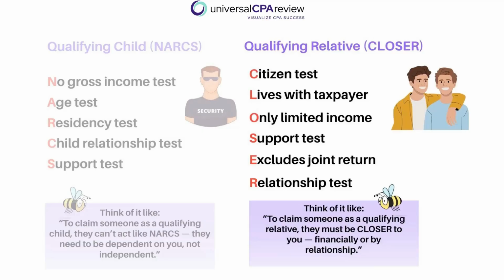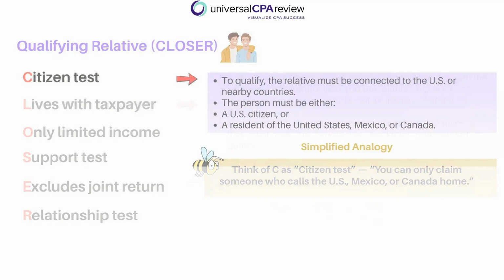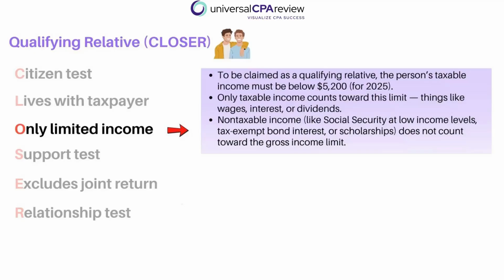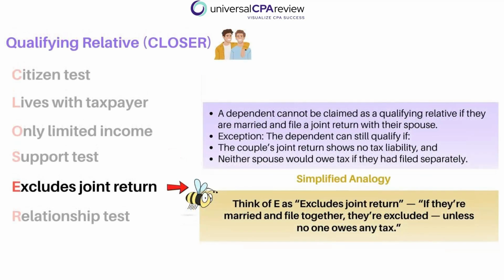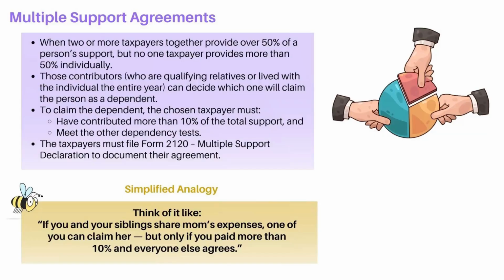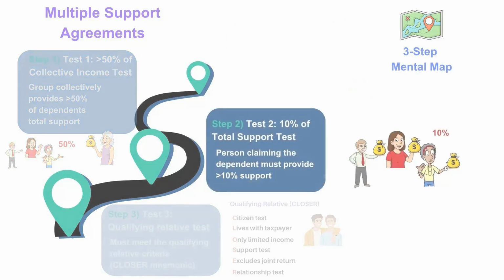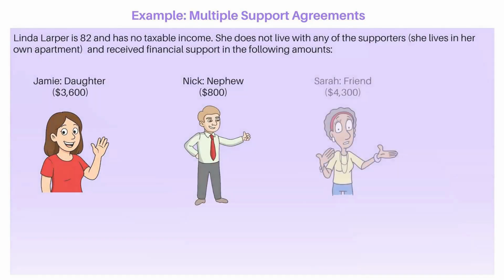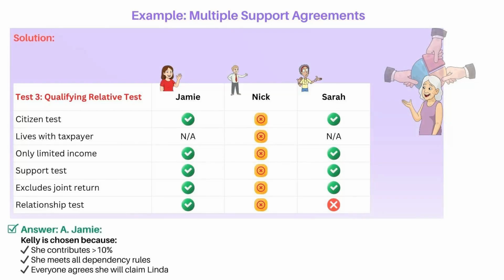Multiple Support Agreements Made Easy | REG CPA Exam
Description:

Multiple Support Agreements are a commonly tested but often misunderstood topic on the REG CPA Exam. This video breaks down exactly how Multiple Support Agreements (MSAs) work and how the CPA exam applies them in individual tax questions.

In this lesson, you’ll learn:

What qualifies as a Multiple Support Agreement

The 50% support test and 10% contributor rule

Who can claim the dependent and when

Common REG exam traps related to MSAs

This lesson is designed for CPA candidates who want a clear, exam-focused explanation that mirrors how questions are tested on the REG CPA Exam.